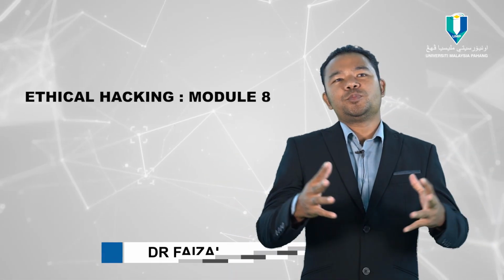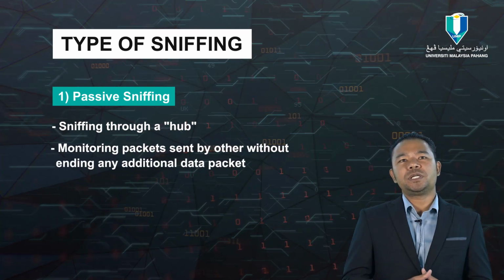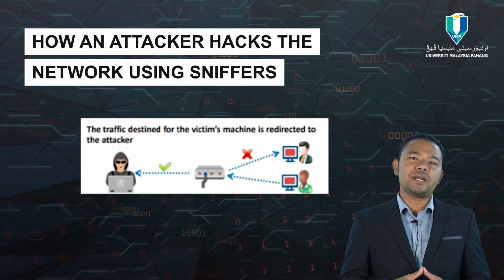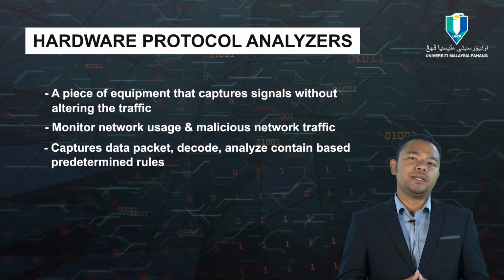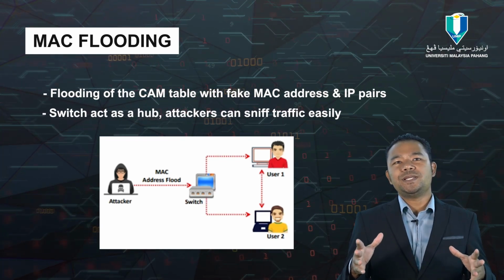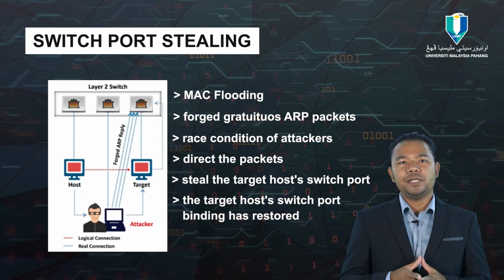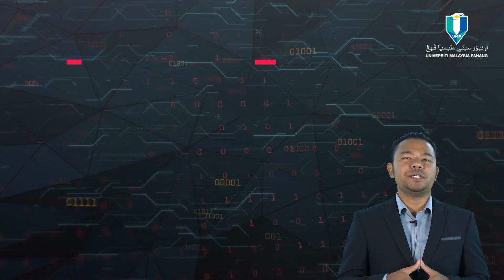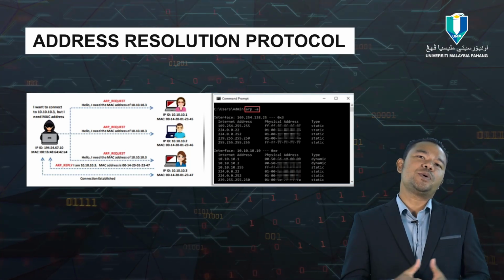Ethical Hacking Module 8-1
Ethical Hacking Module 8: Sniffing